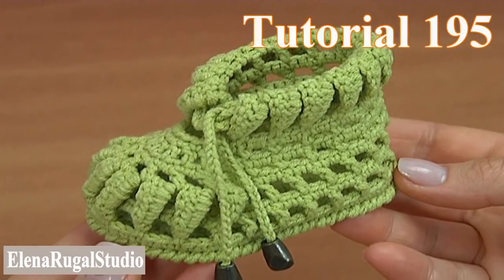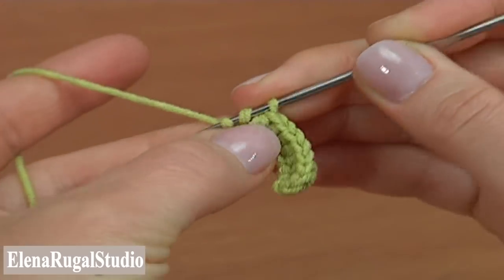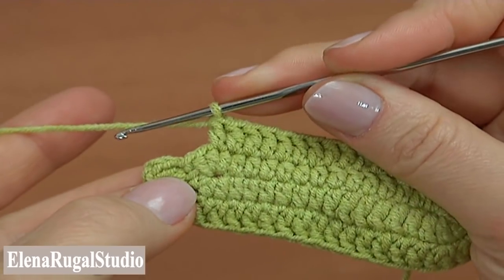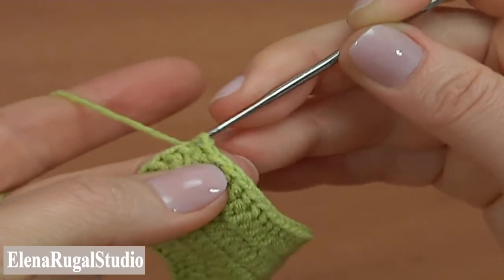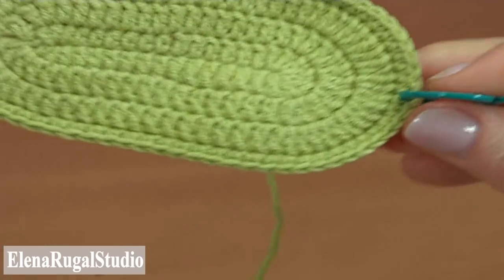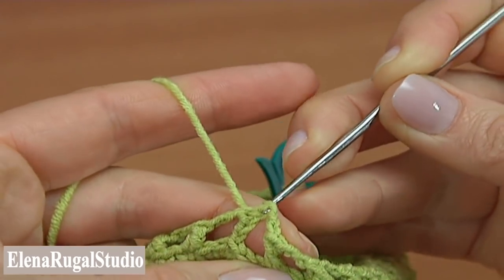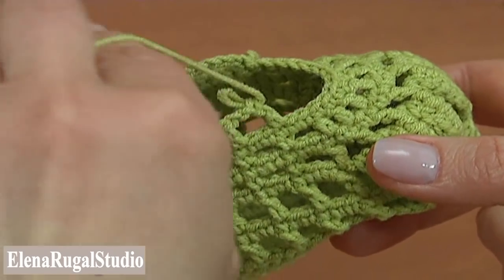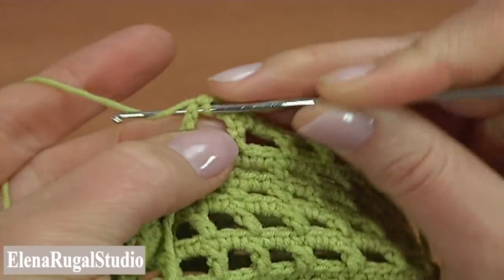How to make Crochet Baby Shoes/Crochet Baby Booties Pattern/CROCHET 3D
Crochet baby shoes were made with a yarn: 55% Cotton 45% Polyacryl 160m/50g. Crochet hook 2,25 mm or 2 mm. Tutorial 195